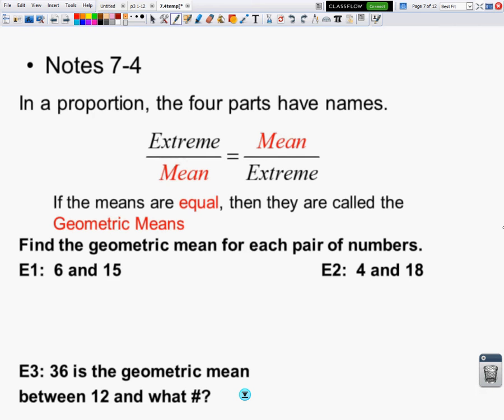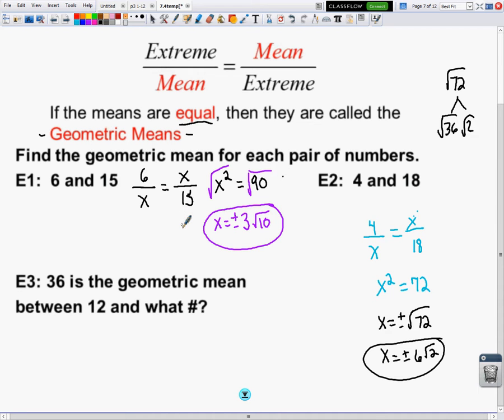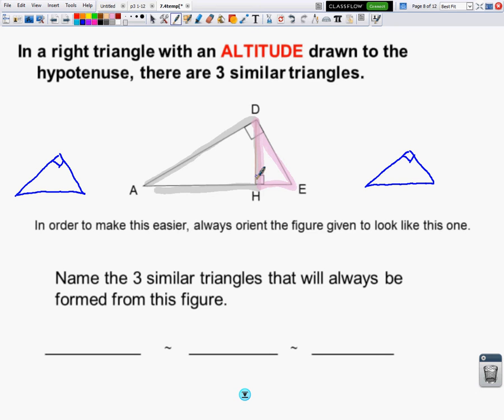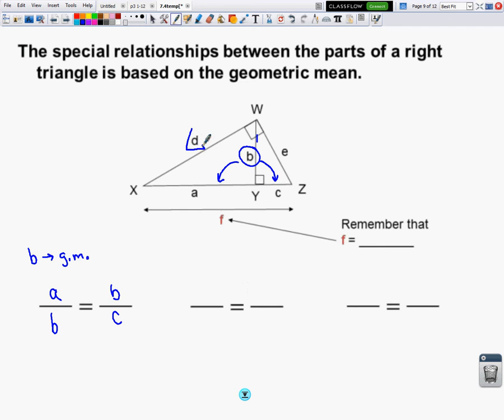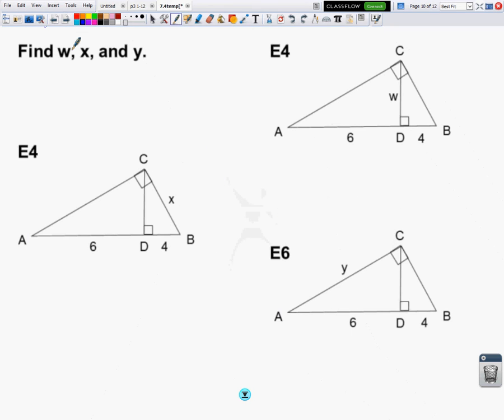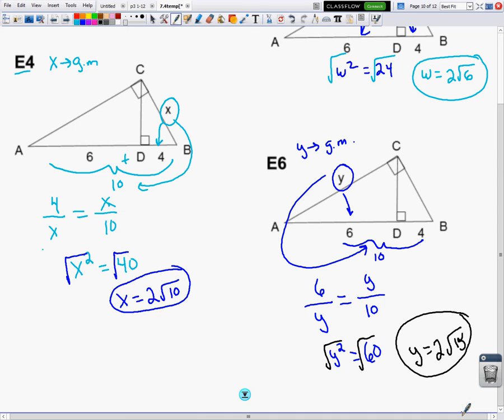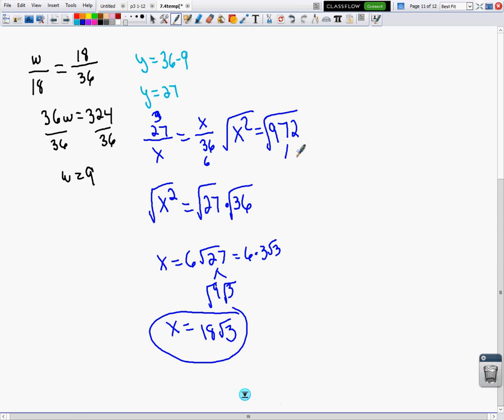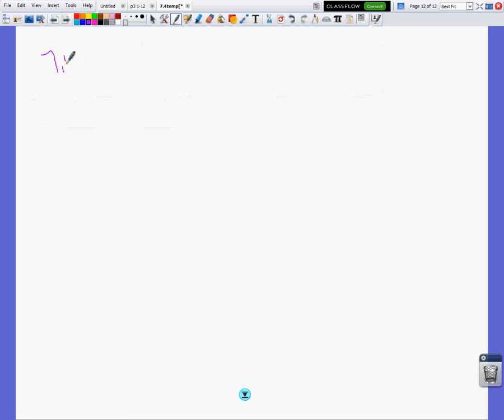1 12r hon